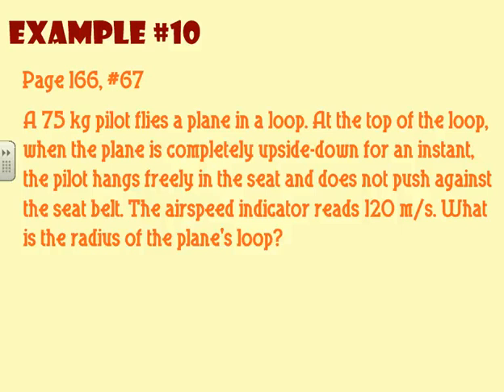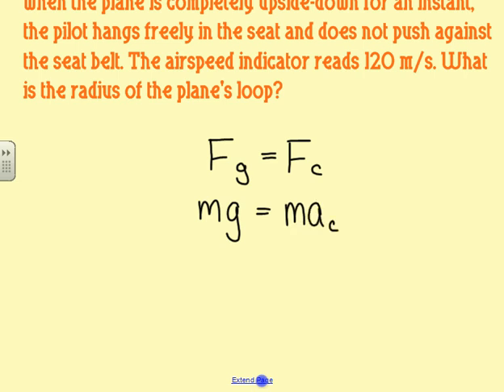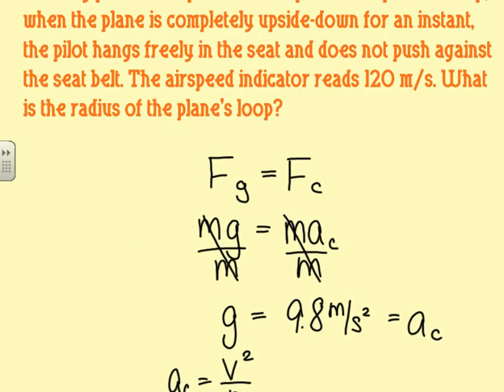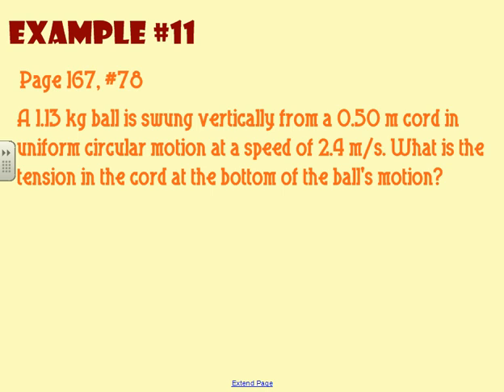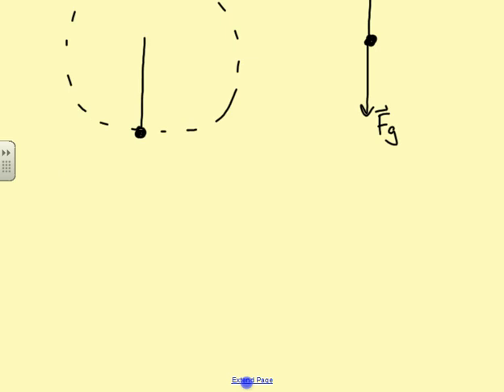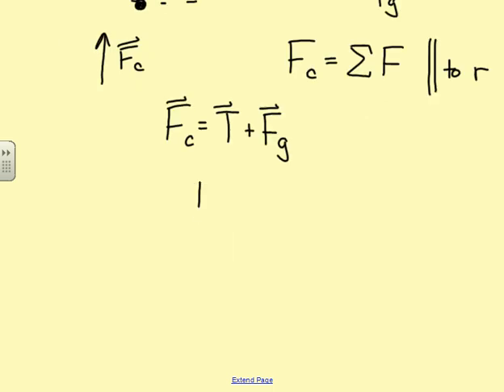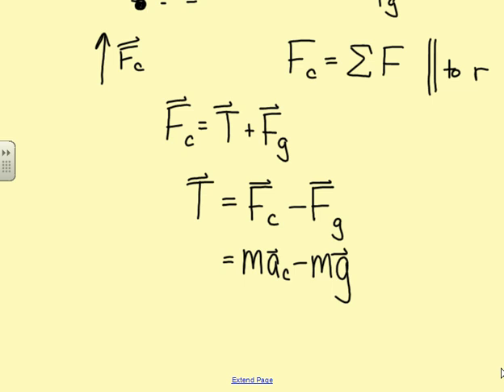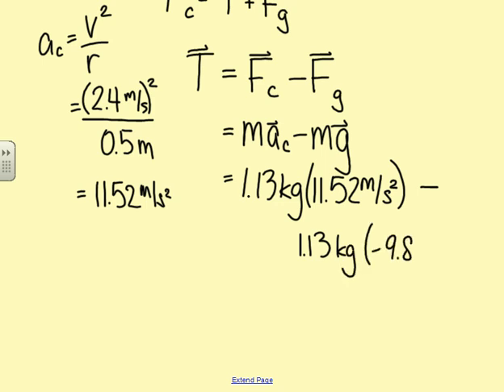CP Physics - Ch. 6 Examples #10 & 11